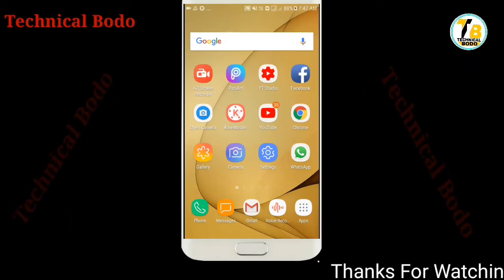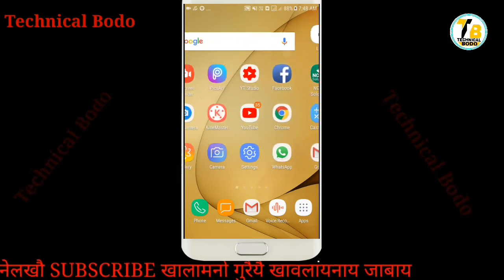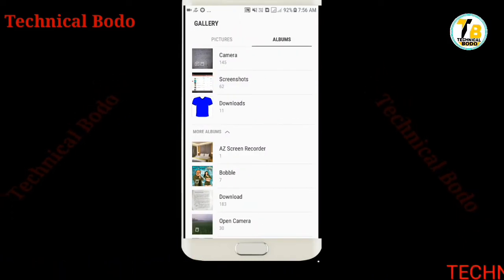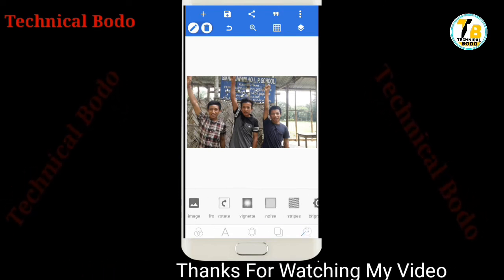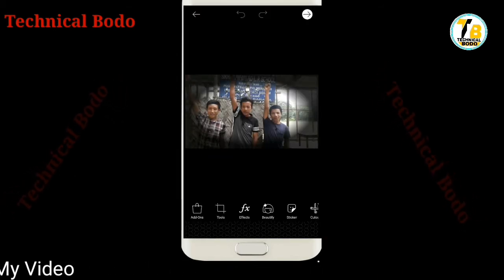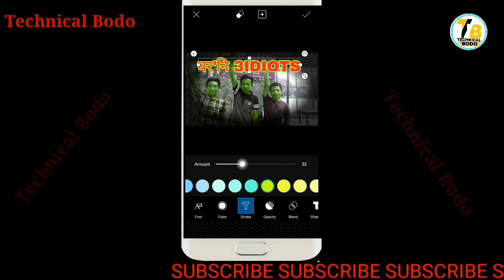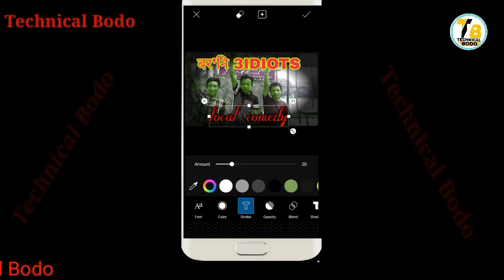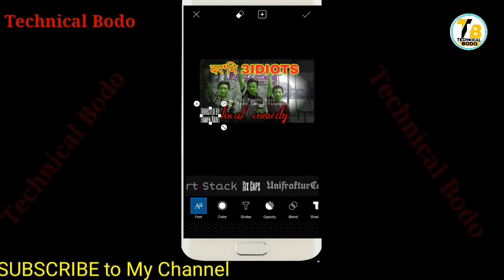(BODO) Best Photo Editing App for Android || Pixellab Tutorials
बेवहाय आं दिन्थिना होदों जों Pixellab जों साबसिनै फटफोरखौ  माबोरै  edit खालामनाय नाय  जायो  ।।। नायनानै लादो लोगोफोर ।।

●HOW TO MONETISE FACEBOOK PAGE

Category
Education & Entertainment
Licence